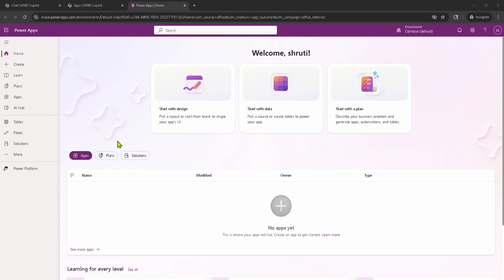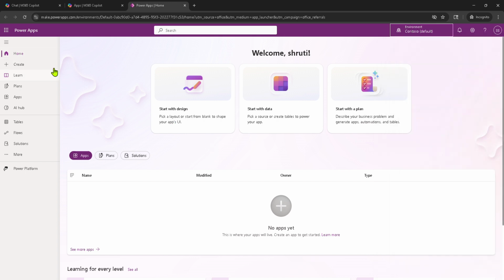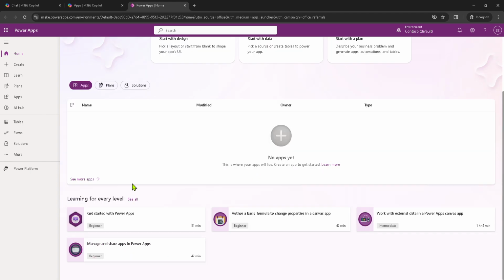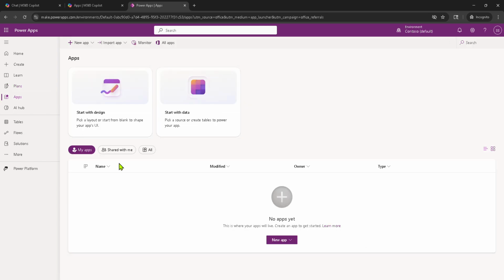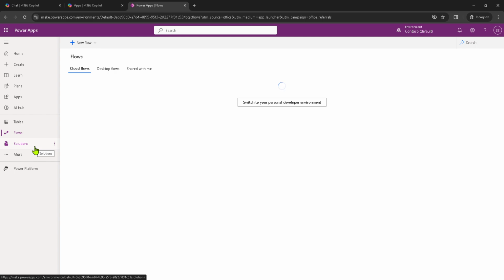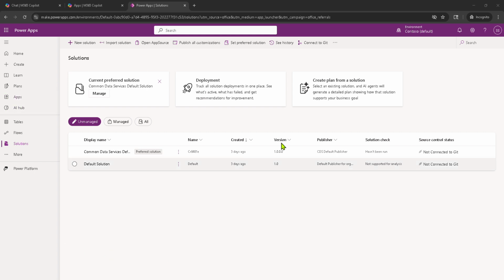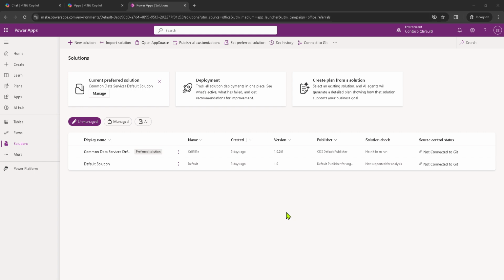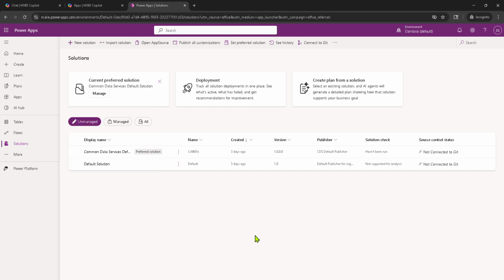Microsoft Power App - Interface walk through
This is an introduction tour to the MS Power App Interface